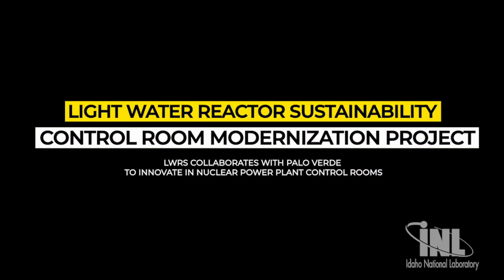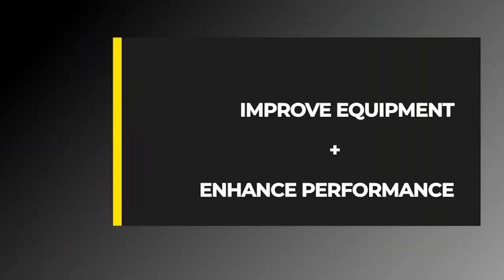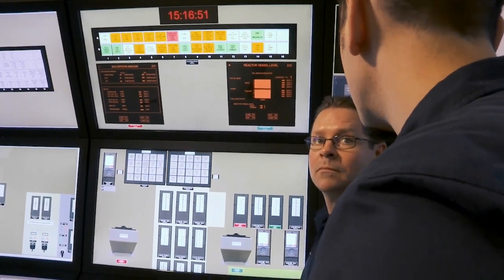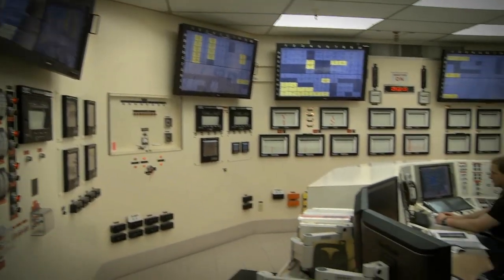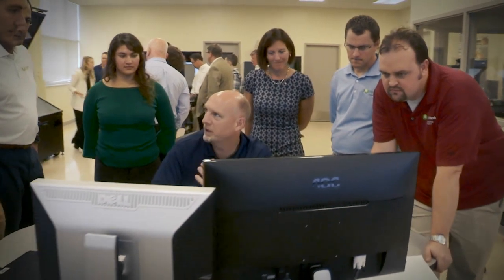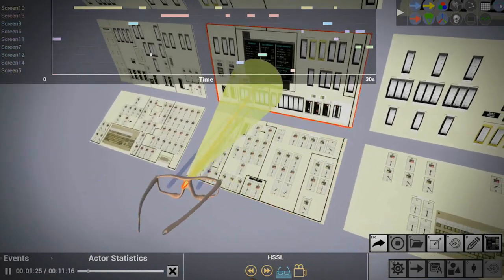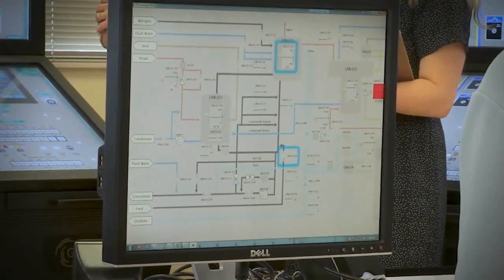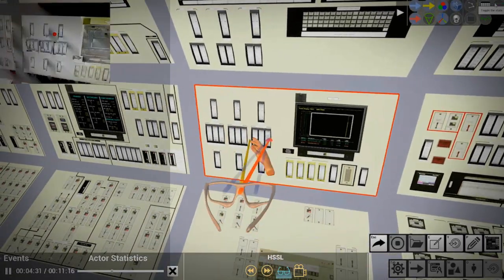Light Water Reactor Sustainability Control Room Modernization